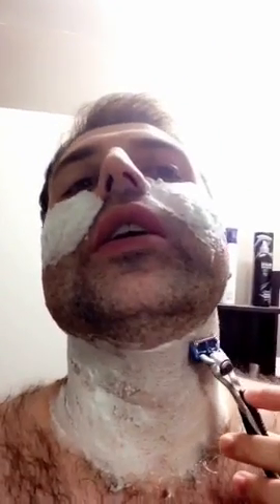Shaving Tutorial (Uncut)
I'll show you how to shave your beard, not your shoulders.